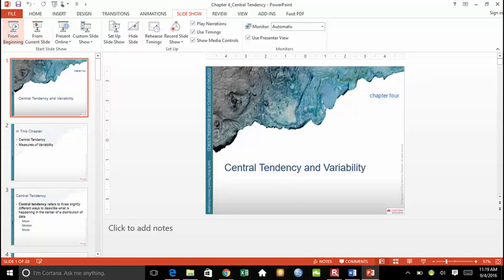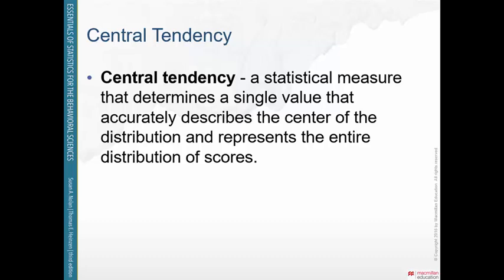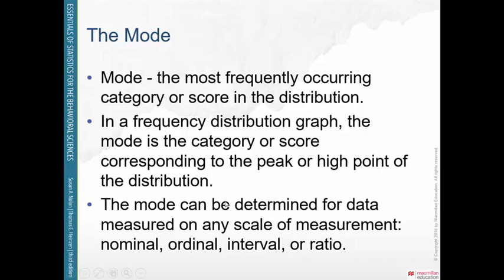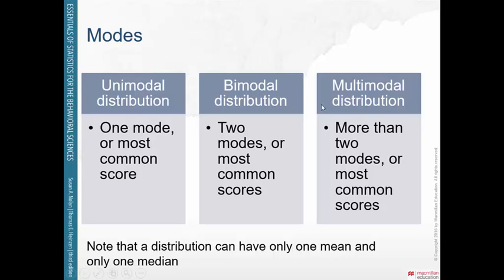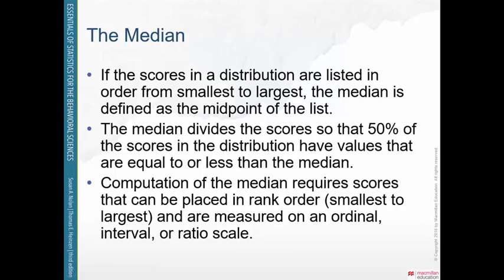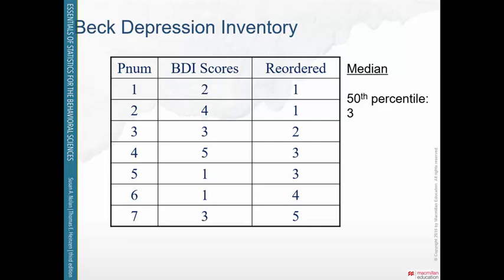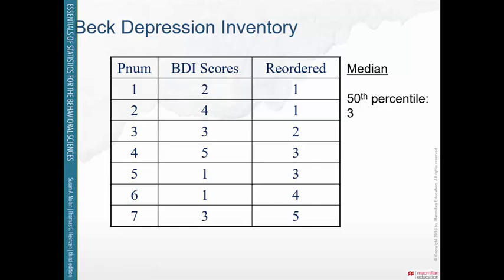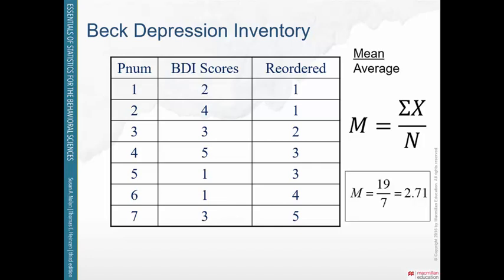Statistics Lecture Central Tendency